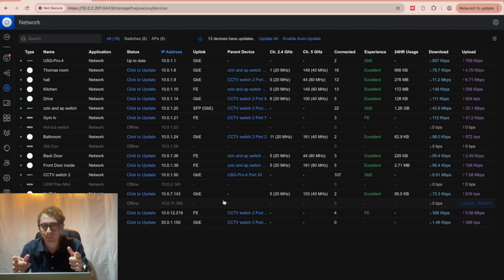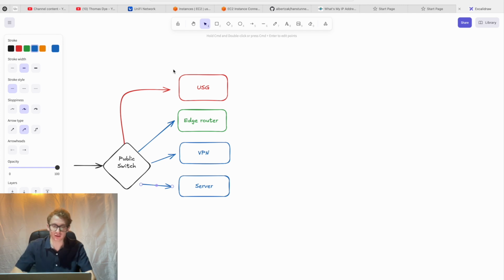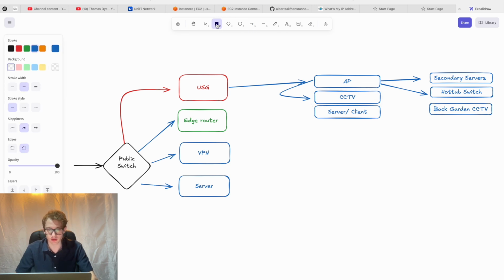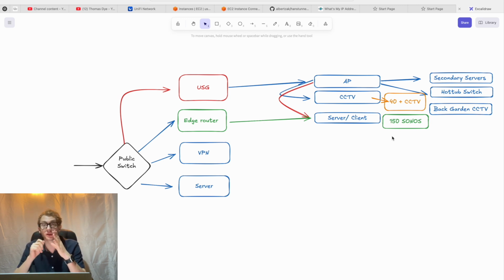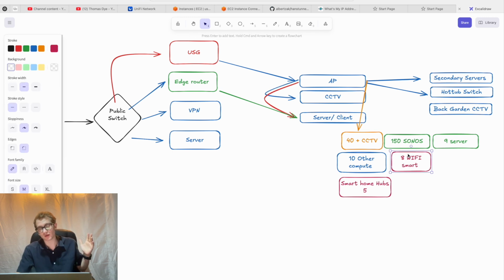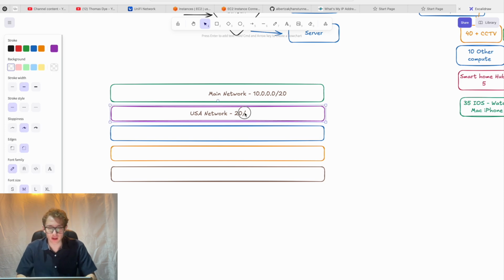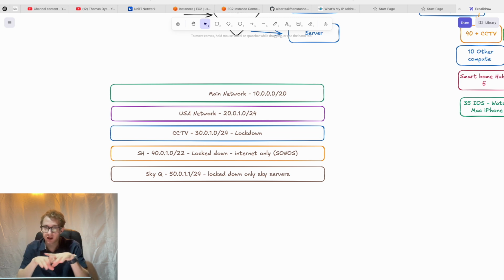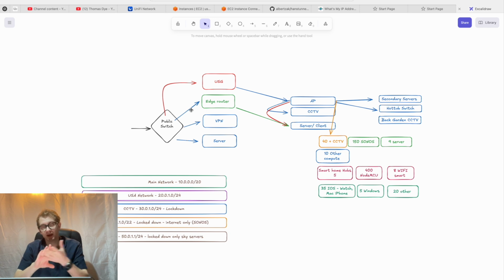9,000 Too many clients - my network setup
Unifi network, edge router, apple, networking